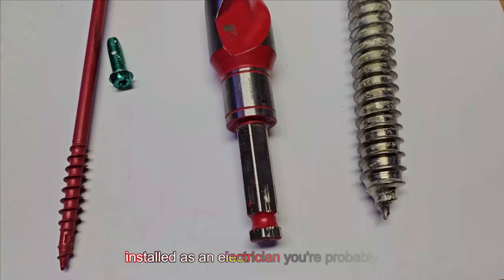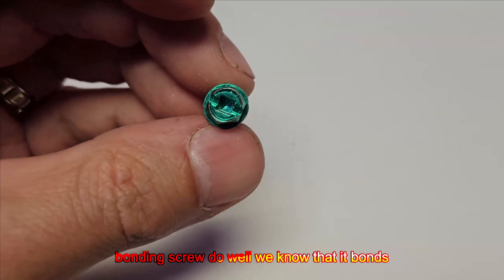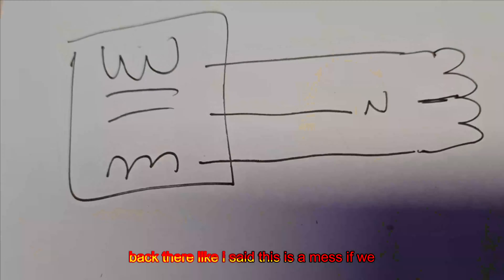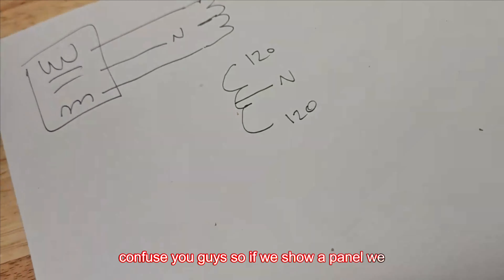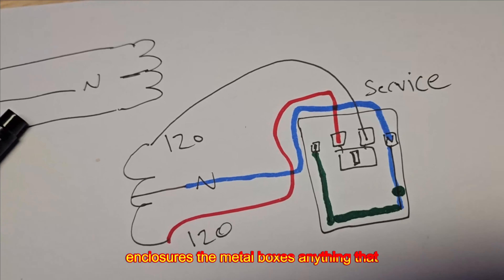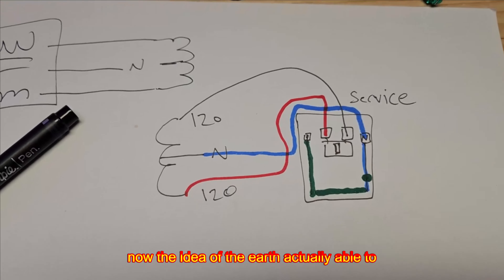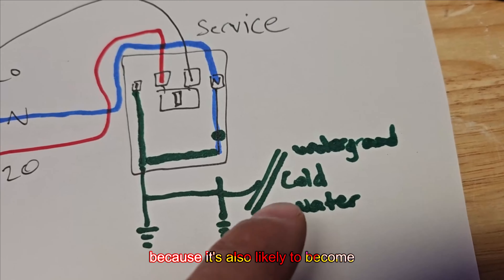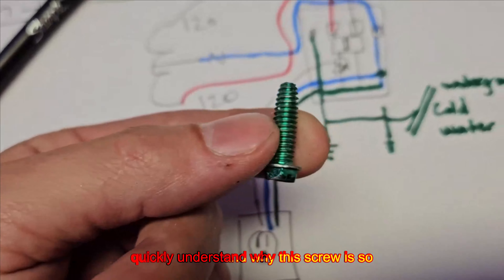Where? And How To Bond Most Electricians Try, But Just Have No Clue!